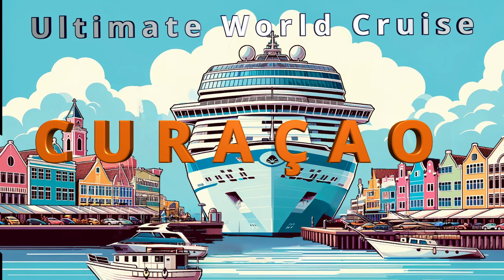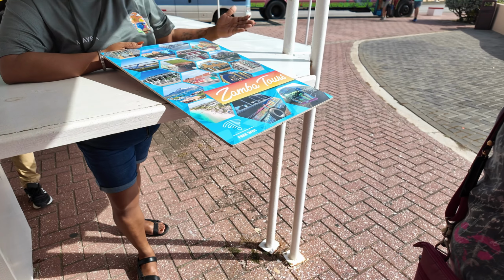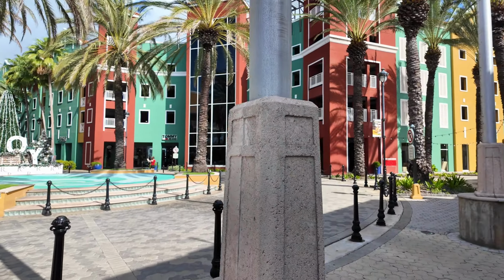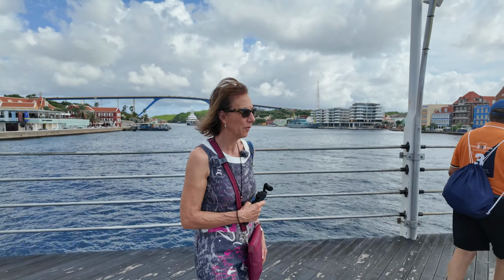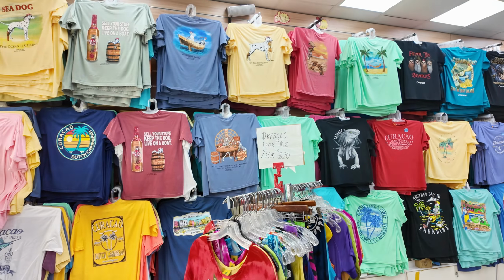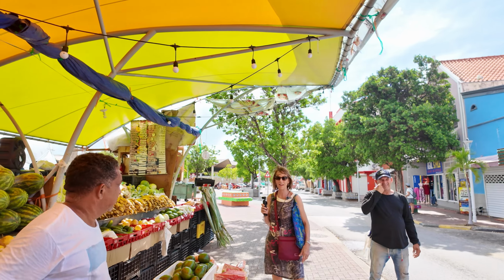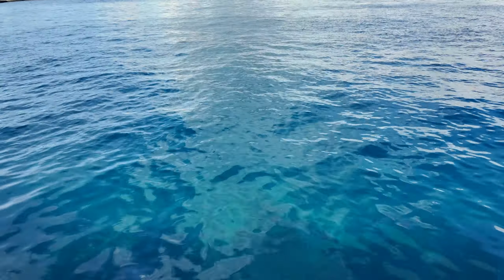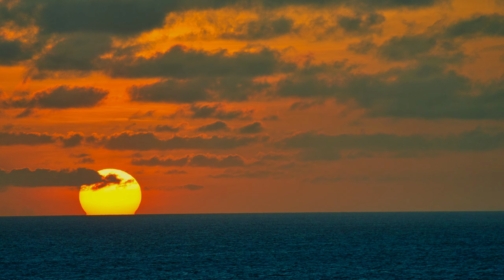Ultimate World Cruise, episode 5, Curacao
Curaçao, a Dutch Caribbean island is the C of the ABC islands and our 4rd stop of our 9 month 274 days cruise around the world.
Curacao is an island in the Southern Caribbean, and very close to Venezuela.
Walk the capital, Willemstad with us, it has pastel-colored colonial architecture, cross the floating Queen Emma Bridge ,  and visit the floating market were boats from Venezuela bring fresh produce.
Follow us around the world, we will be visiting hundreds of exiting destinations.